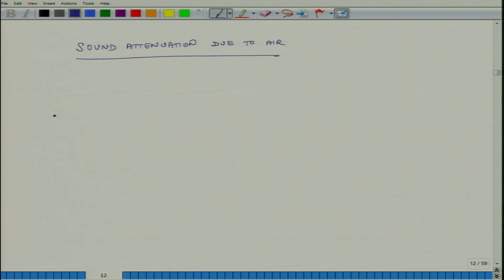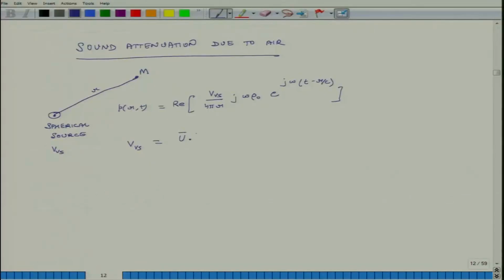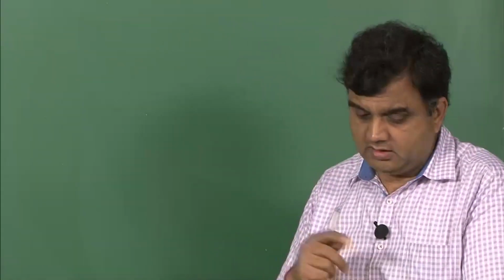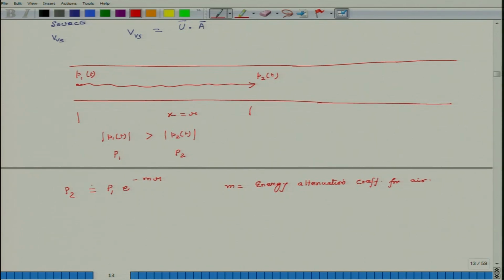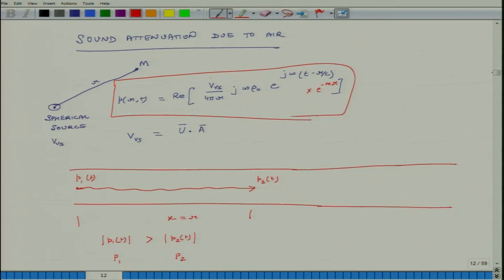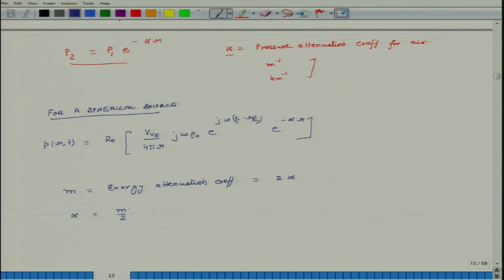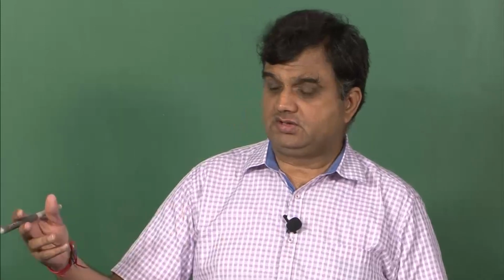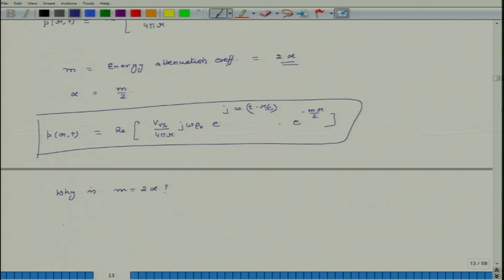Noise Source: Sound Attenuation